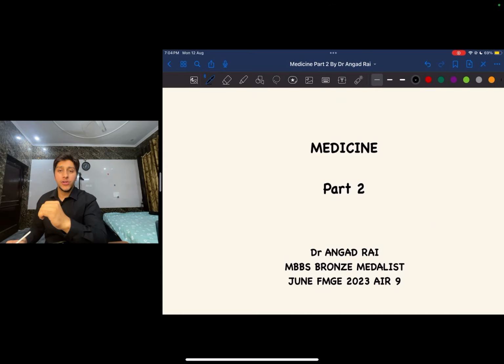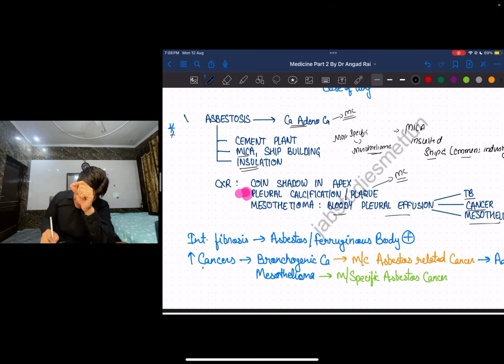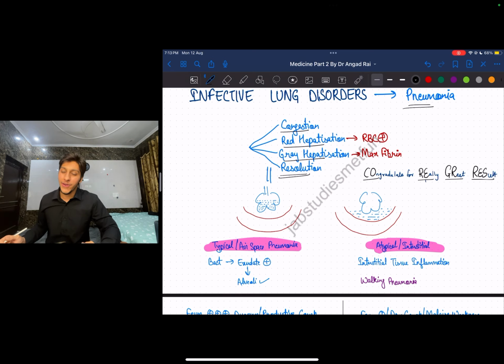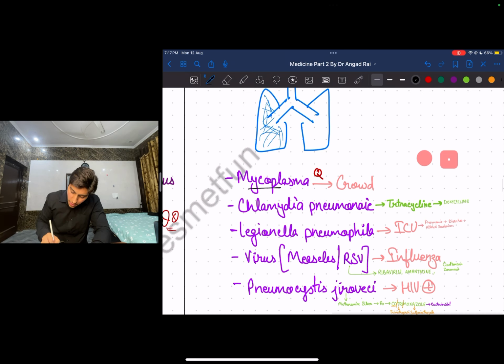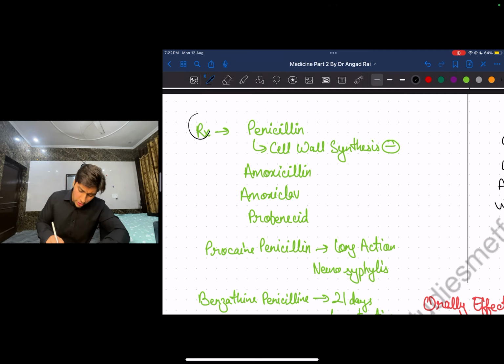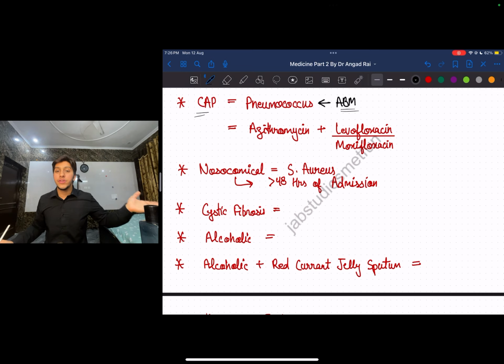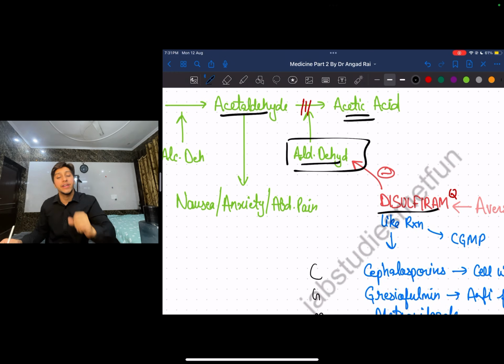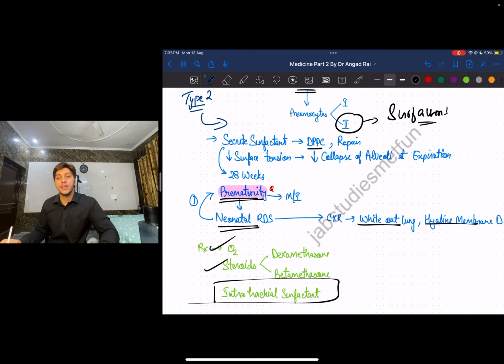Smart Rapid Revision MEDICINE Part 2 | FMGE & NEET PG | Dr Angad Rai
Hi doctors ! Here is the part 2 of the medicine series

Restrictive lung disease
Pneumoconiosis
Silicosis
Asbestosis
Anthracosis
Hypersensitive pneumonitis
Infective lung disorder
Pneumonia
Lung abscess
Kartergener syndrome
Cystic fibrosis

How to approach medicine
Medicine for NEET pg
Medicine for inicet
Medicine for fmge
Medicine made easy
Medicine pyqs
Important medicine topics
Medicine important topics

Medicine for inicet
Medicine for fmge
Medicine made easy
Medicine pyqs
Important medicine topics
Medicine important topics
Revision medicine
Fmge medicine
NEET pg medicine
Smart rapid revision
Jabstudiesmetfun
Medicine revision notes
Medicine pyq
Medicine important topics
Medicine marrow
Medicine prepladder
Medicine cerebellum
Medicine fmge important topics
Medicine NEET pg important topics